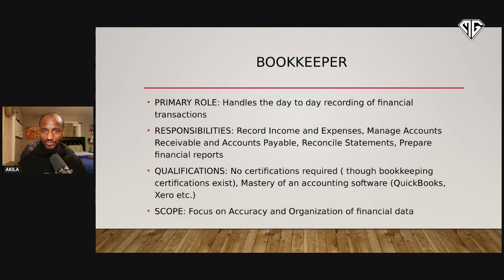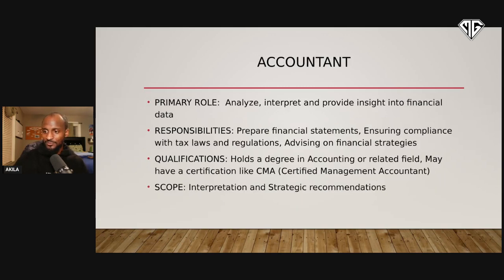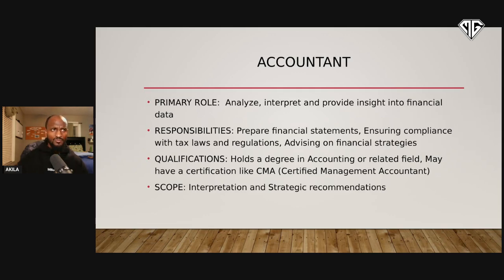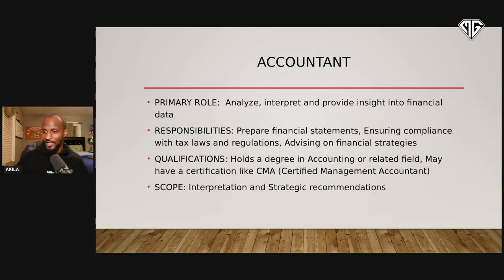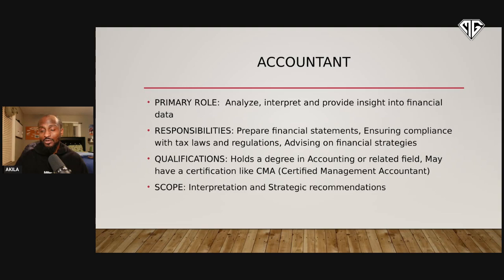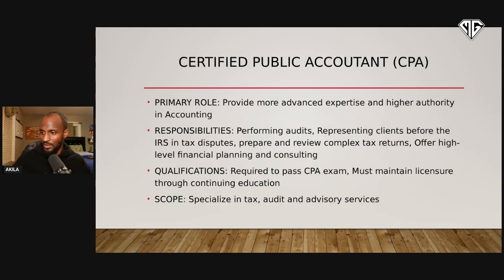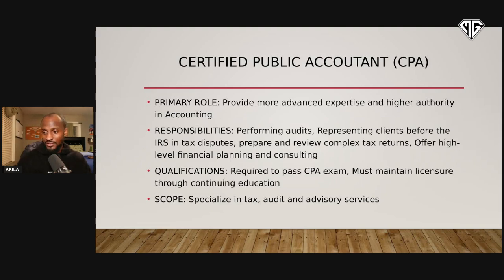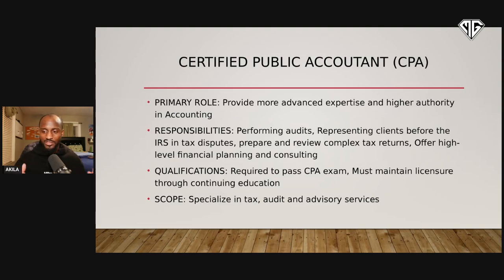BOOKKEEPER VS ACCOUNTANT: Whats the Difference?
This video explains the difference a Bookkeeper vs an Accountant!

Follow the IG's: @officialakilla @millennialgemz